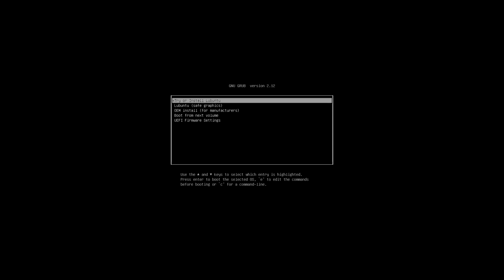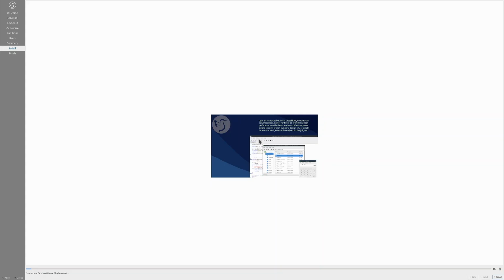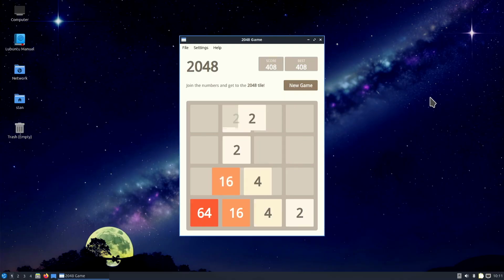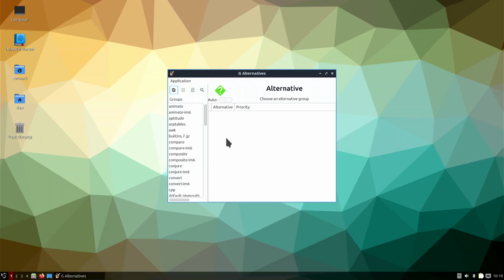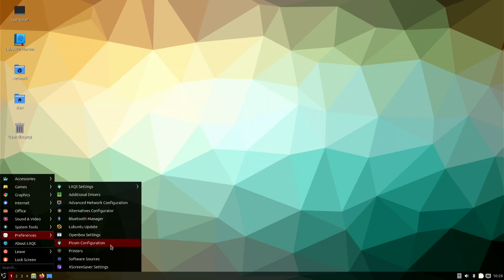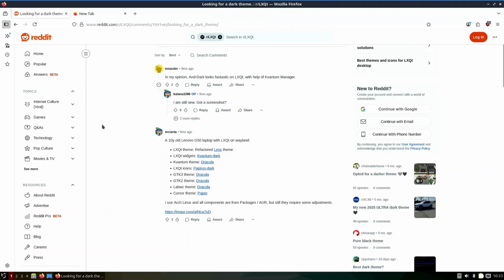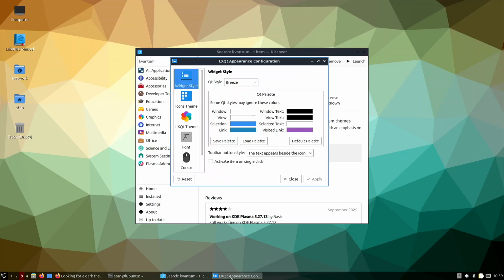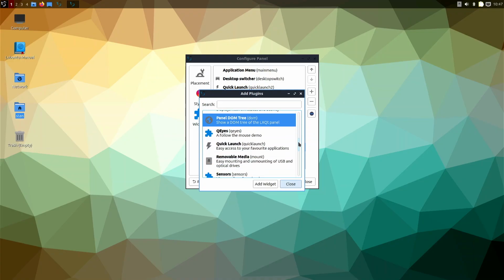You Can Lubuntu 24.04! | You Can Linux!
Today, I take a look at the lightweight Ubuntu flavor, Lubuntu!